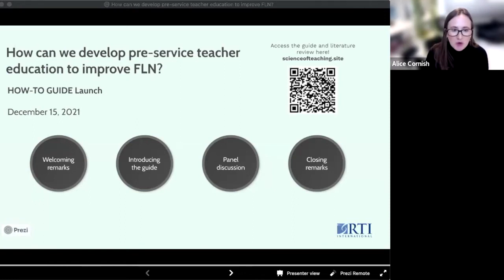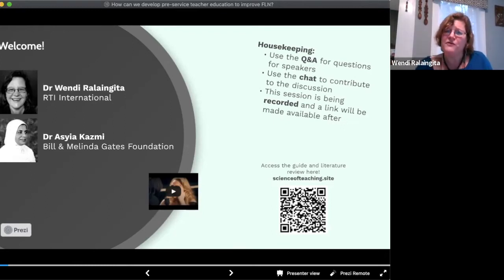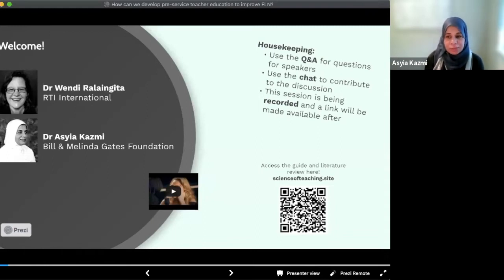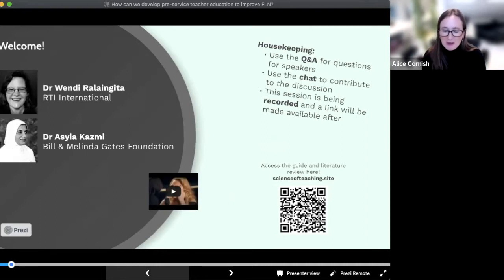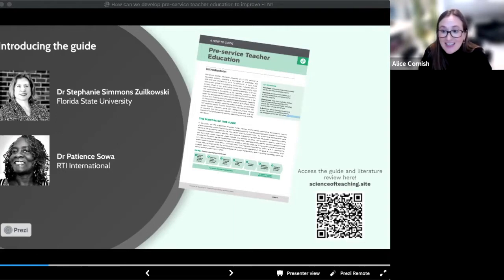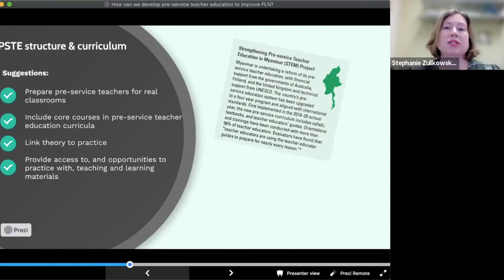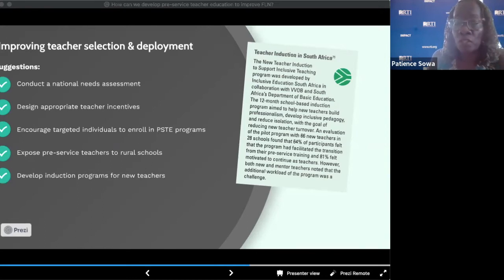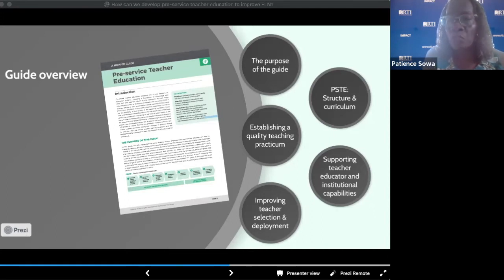Pre-Service Teacher Education: Guide Walkthrough and Panel Discussion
Part 1: Co-authors Dr. Stephanie Simmons Zuilkowski and Dr. Patience Sowa provide an overview of the PSTE How-To Guide and Literature Review. Part 2: Dr. Wendi Ralaingita moderates a discussion on PSTE in LMICs that includes the following panelists: Dr. Bentry Nkhata (Dean, College of Education, University of Zambia, Lusaka), Dr. Benedicta Atiku (Principle of Dambai College of Education, Ghana), Dr. Lorna Mina (Dean, College of Education, Bicol University, Philippines)  and Dr. Mator Kpangbai (Technical Director for the USAID Transforming the Education System for Teachers and Students (TESTS), Liberia)